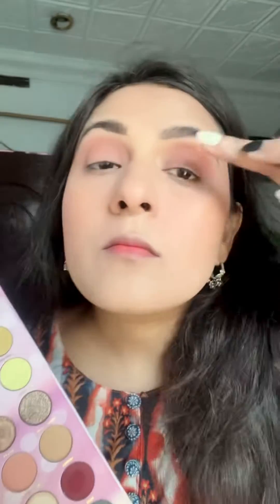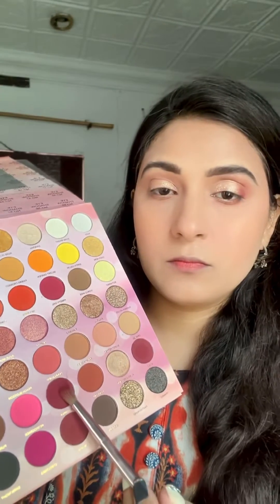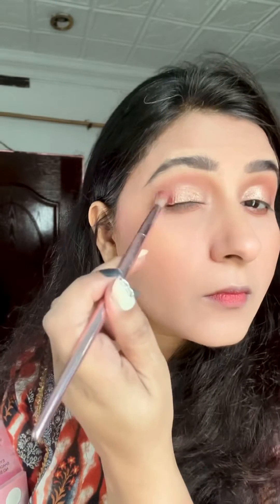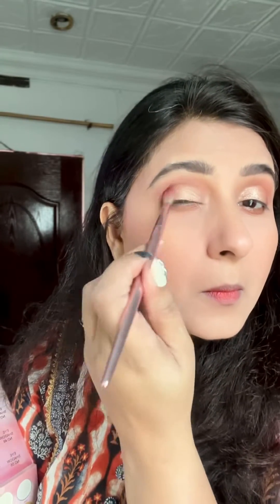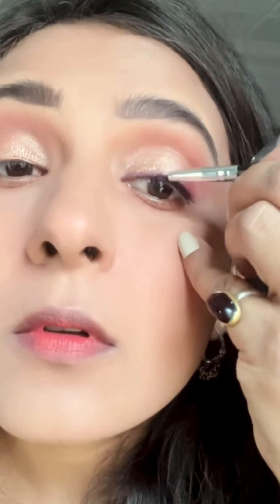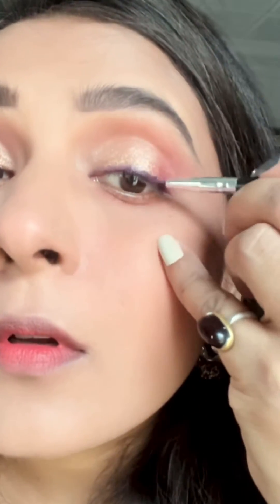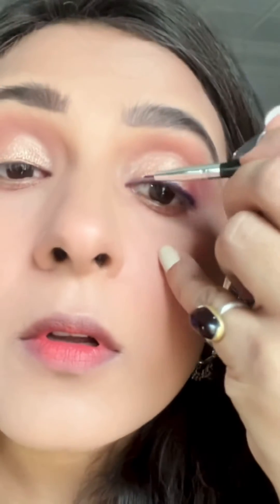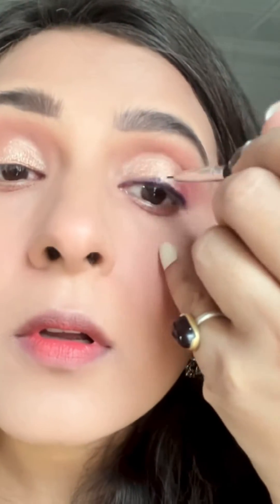Everyday Makeup Tutorial for Beginners || makeup in 2 minutes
makeup in 2 minutes

Makeup tutorial in 2 minutes

doing your makeup in 2 minutes

how to makeup in 2 minutes

Everyday makeup tutorial for beginners

everyday makeup tutorial for dark skin

Daily makeup tutorial for beginners

everyday makeup tutorial for beginners in Pakistan

Makeup tutorial by rabia shaheen